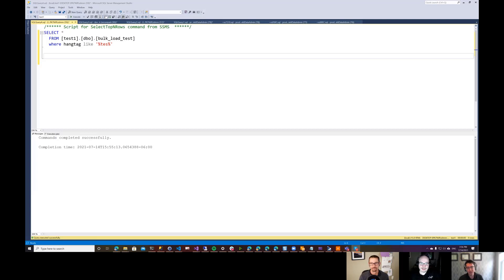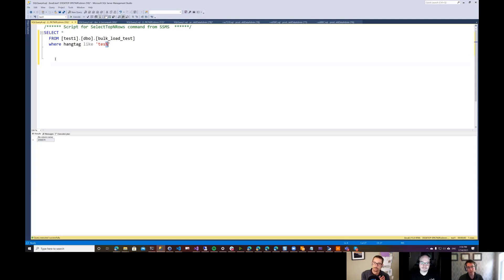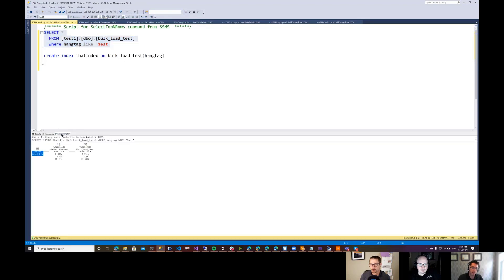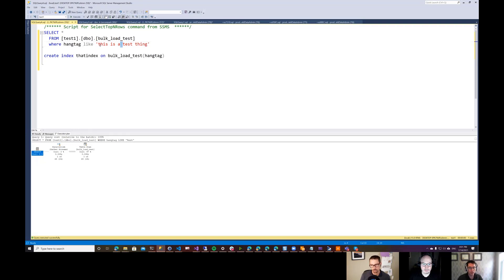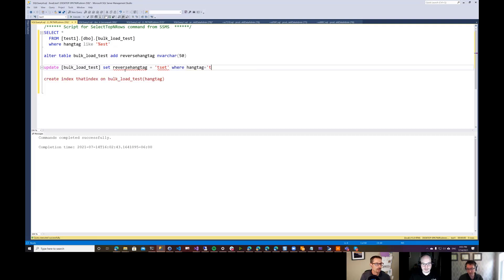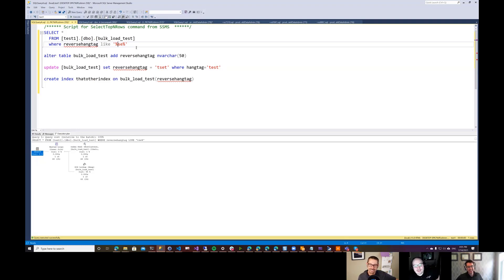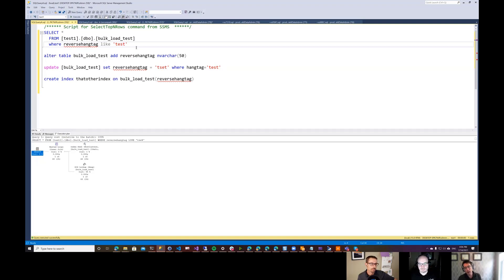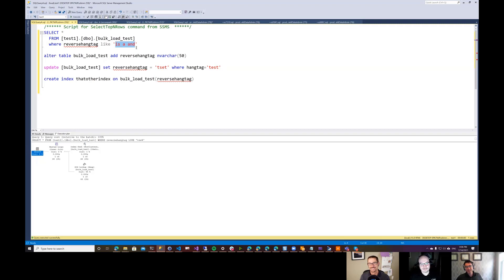Searching Text in SQL Server (#217)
When you have a lot of data in your SQL database, searching for substrings in a column can be slow. Don't worry, Simon has some terrible awful, no good hacks that will get those queries running as fast as possible.